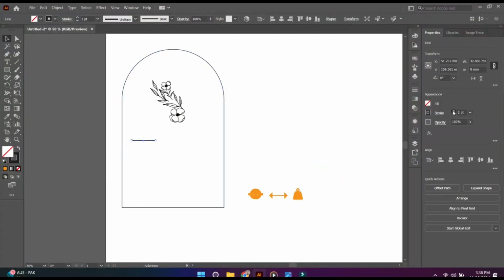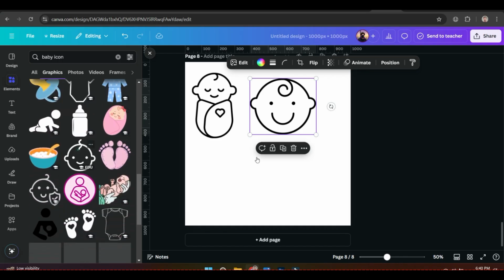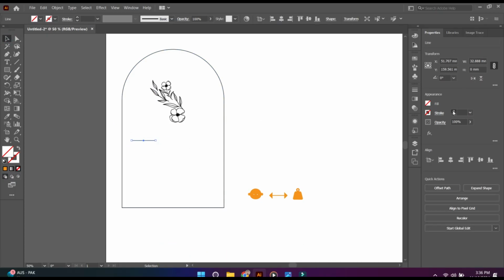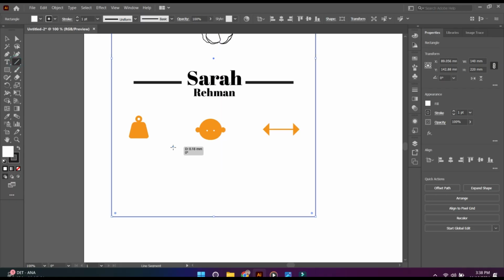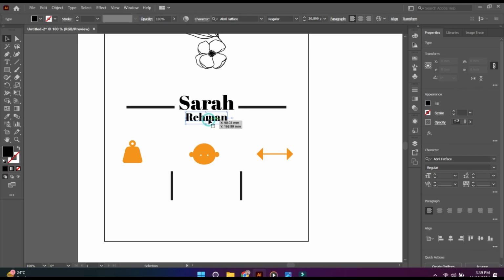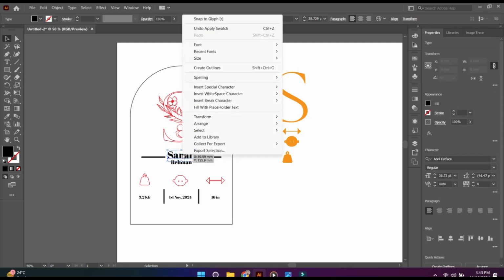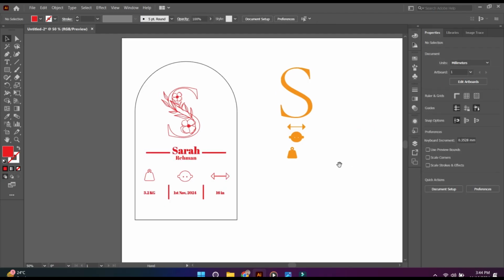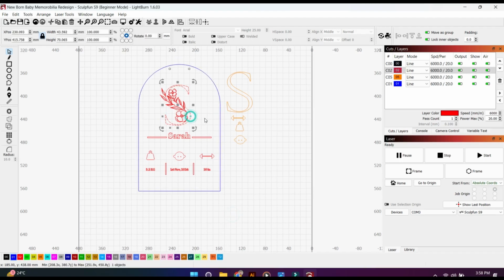DIY Baby Memorabilia Gift | Laser Cut with Adobe Illustrator, Canva, & LightBurn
Looking for a unique and heartfelt gift idea for a newborn baby? 💕 In this tutorial, we’ll show you how to design and laser cut a beautiful baby memorabilia gift using Adobe Illustrator, Lightburn, Canva, and the Sculpfun S9 machine. Perfect for commemorating those precious early moments, this project is ideal for parents, gift makers, and small business owners.

✨ What You'll Learn:
Designing personalized baby-themed graphics in Adobe Illustrator & Canva.
Preparing files for precision laser cutting with Lightburn.
Creating a keepsake gift using the Sculpfun S9 laser cutter.
Whether you’re crafting for personal use or looking for product ideas to sell, this guide will inspire you to create something truly special!

🎥 Watch now and start creating timeless baby keepsakes!